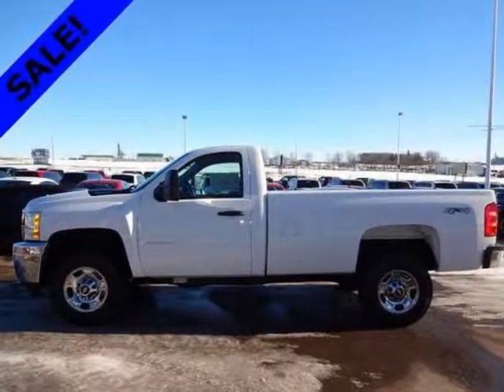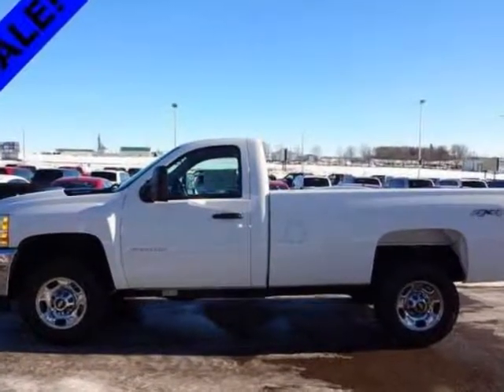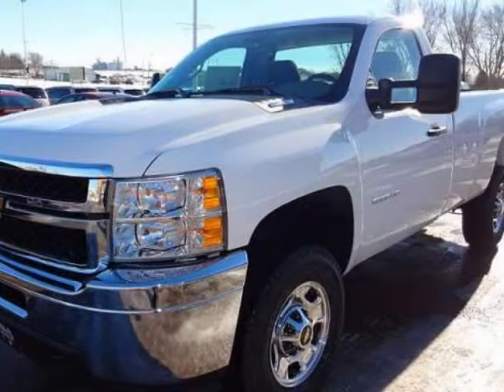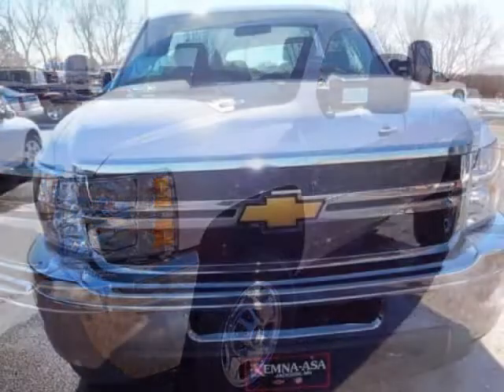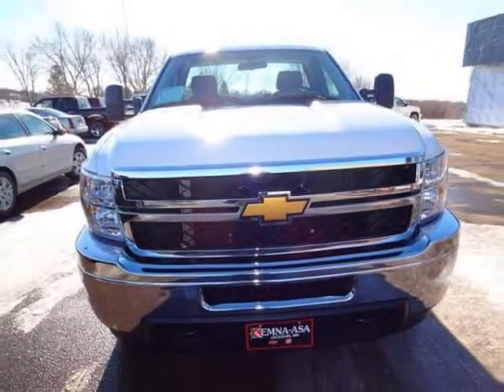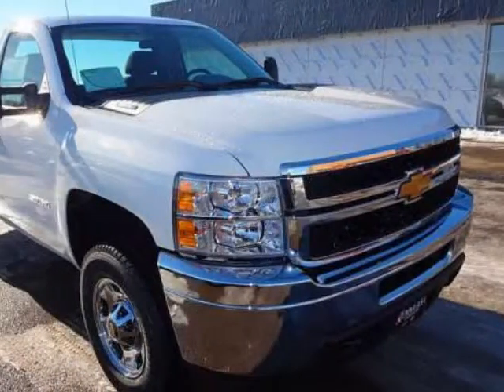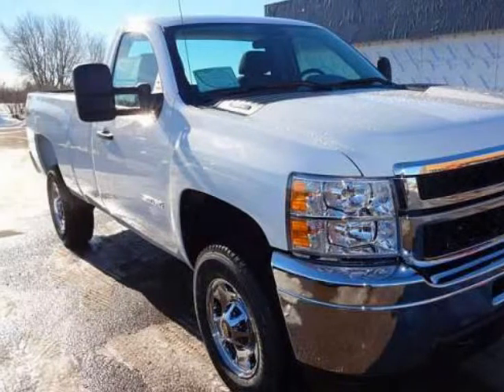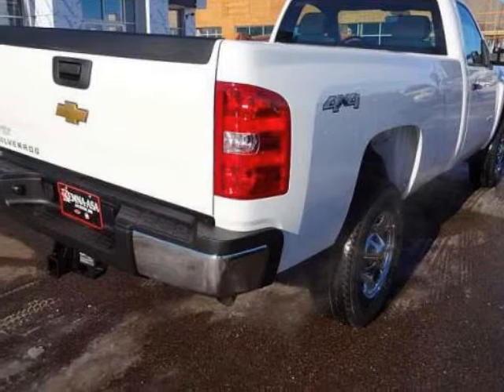2013 CHEVROLET Silverado 2500HD 4WD Reg Cab 133.7" Work Truck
2013 CHEVROLET Silverado 2500HD 4WD Reg Cab 133.7" Work Truck

Hi there-thanks for your interest in a Kemna-Asa vehicle. Here's some photos and information if this is not the vehicle, or model, you are interested in, just let me know. Sometimes the request comes in incorrect or incomplete. By the way, are you thinking of trading your present vehicle? If so, I can assist you in getting you the very best price. Just give me a call or email and I'll be happy help you!We can handle your car buying needs start to finish online. Looking forward to hearing from you soon!

Jackson, MN